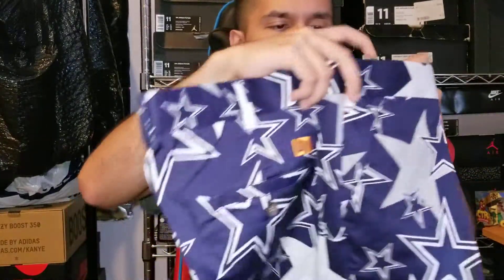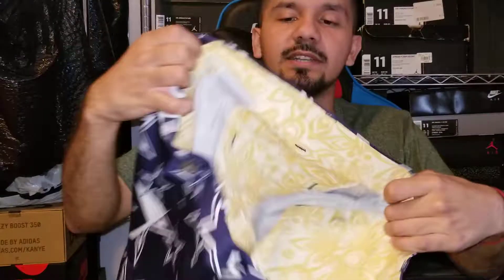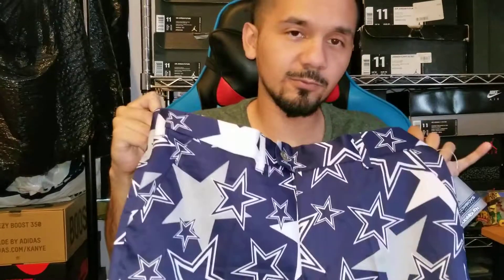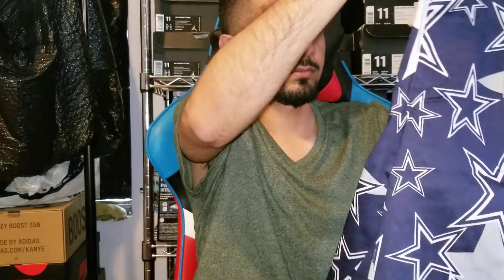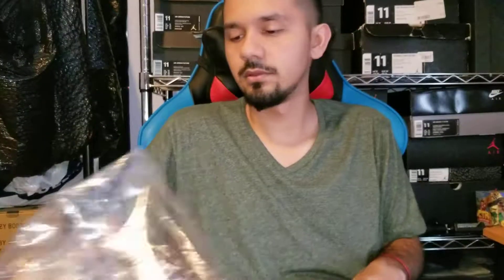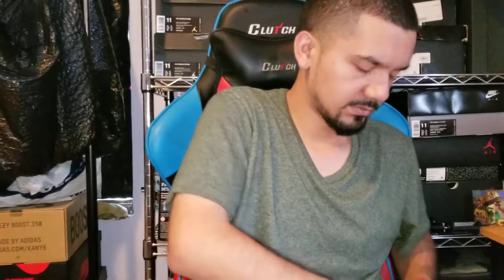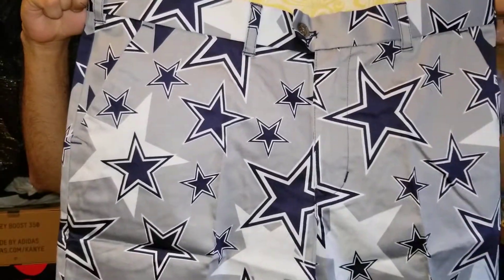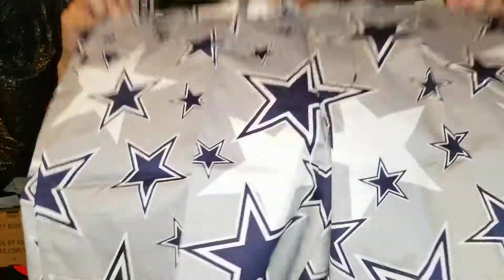Dallas Cowboys Shorts! from the NFL Shop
These feel like some slacked or some silk material but overall they feel comfortable. I tried them on right after the video. Any ways  comment what ya guys thought down below.